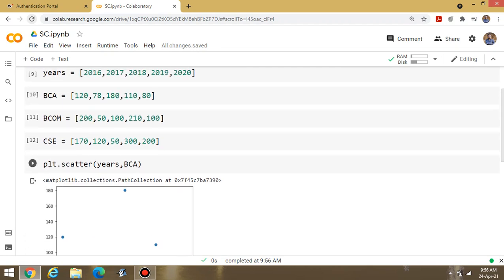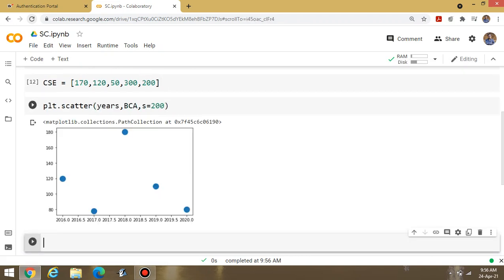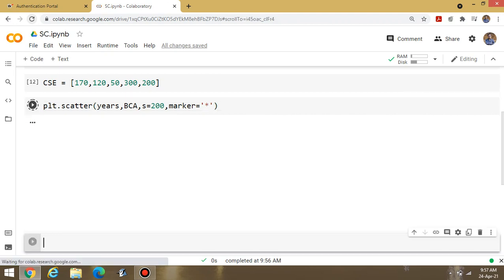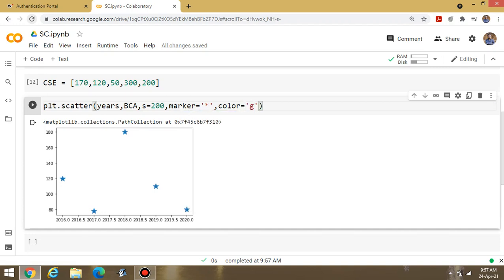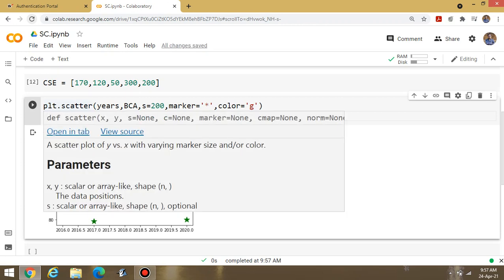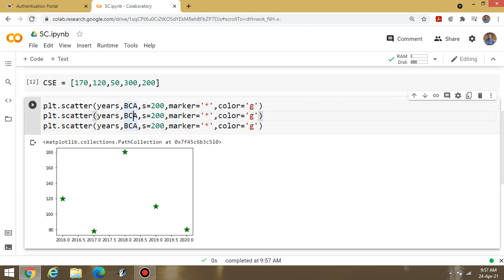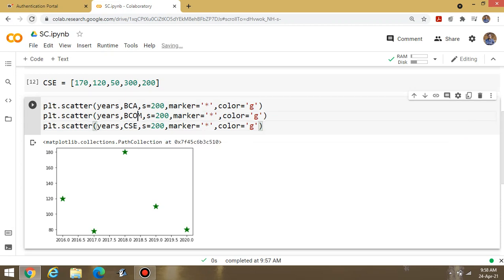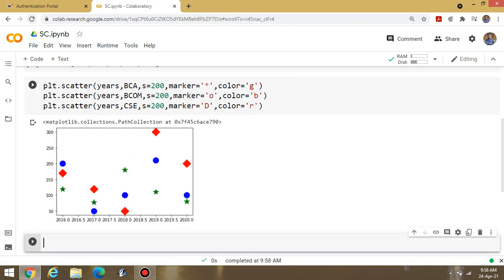Matplotlib Part 14 : Scatter Plot in Python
Scatter Plot in Python using Matplotlib
How can we compare admissions in different years for different courses using scatter plot in python?